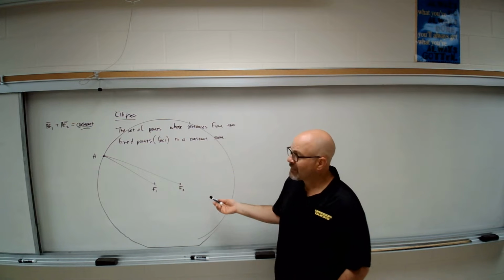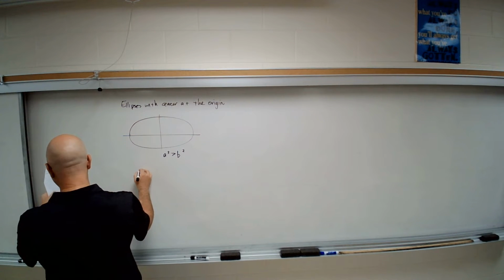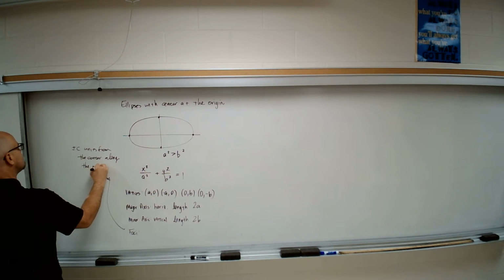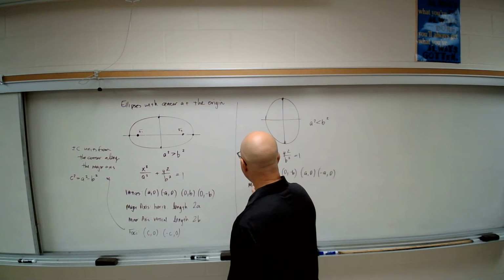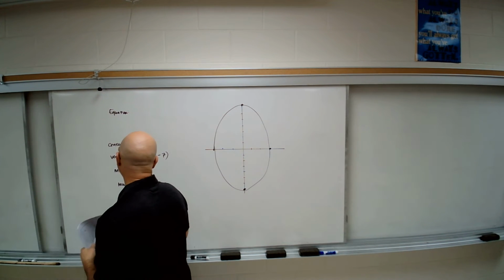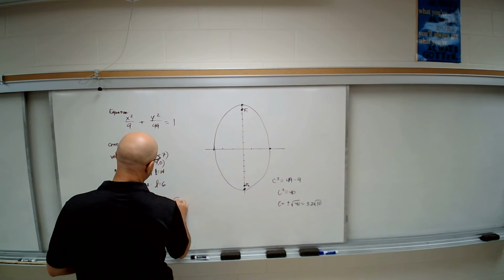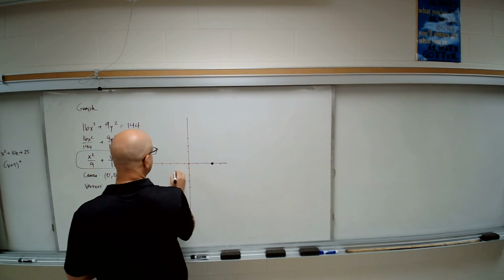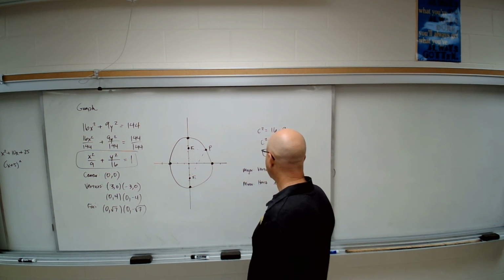8.2 Ellipses with center at origin